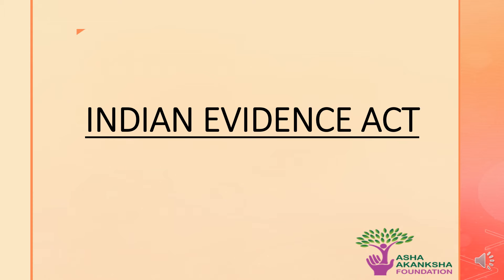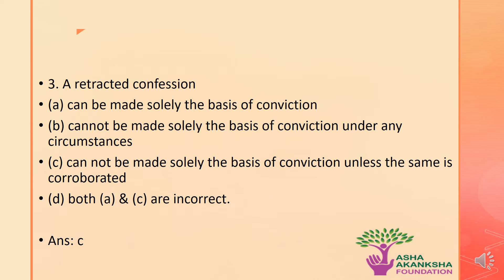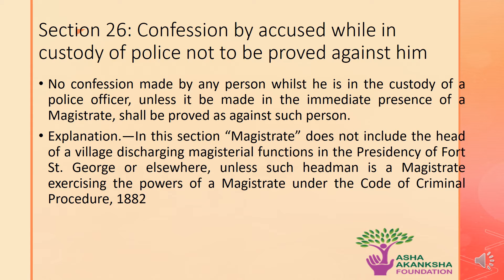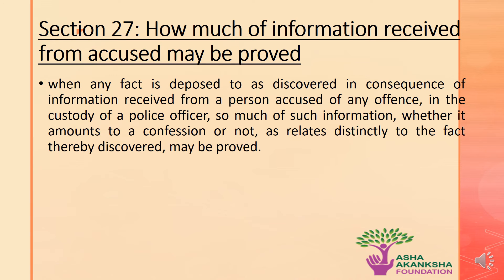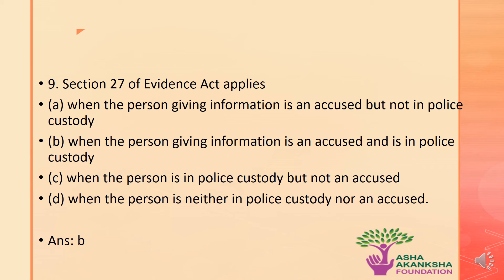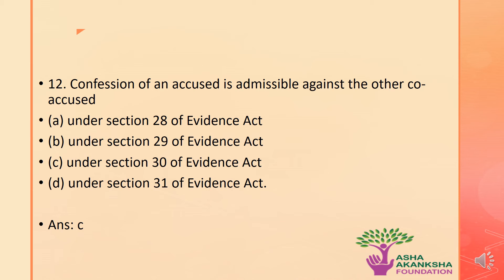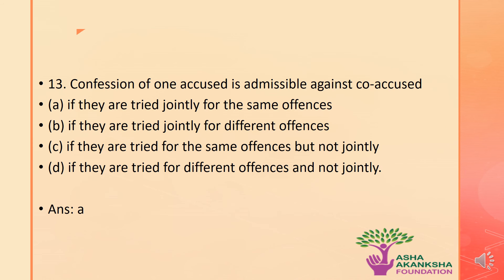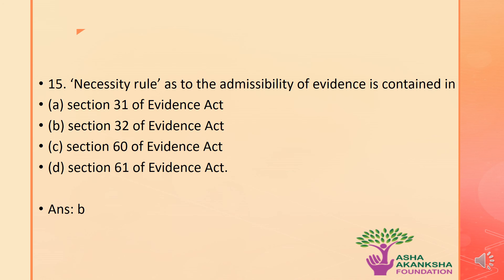Indian Evidence Act | Part 5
The Indian Evidence Act, originally passed in India by the Imperial Legislative Council in 1872, during the British Raj, contains a set of rules and allied issues governing admissibility of evidence in the Indian courts of law. The enactment and adoption of the Indian Evidence Act was a path-breaking judicial measure introduced in India, which changed the entire system of concepts pertaining to admissibility of evidences in the Indian courts of law. Until then, the rules of evidences were based on the traditional legal systems of different social groups and communities of India and were different for different people depending on caste, community, faith and social position. The Indian Evidence Act introduced a standard set of law applicable to all Indians.